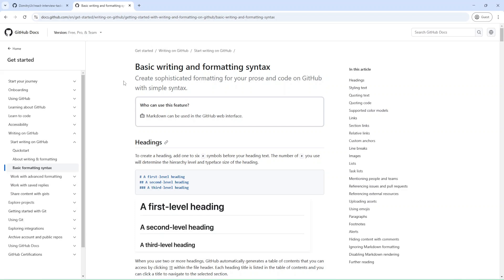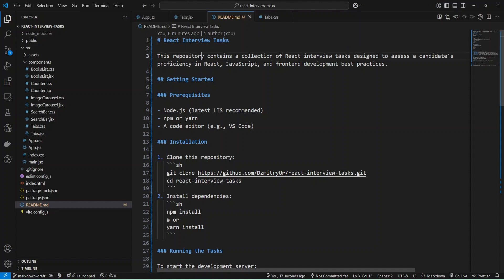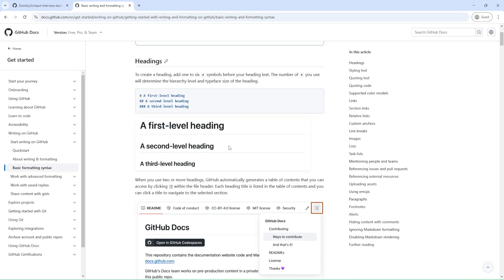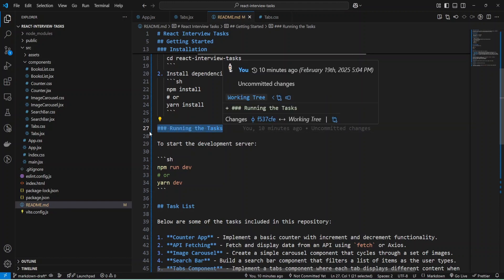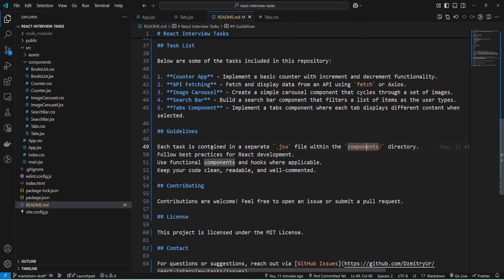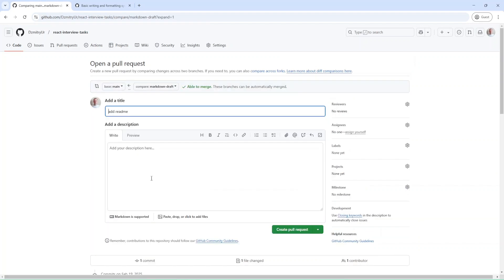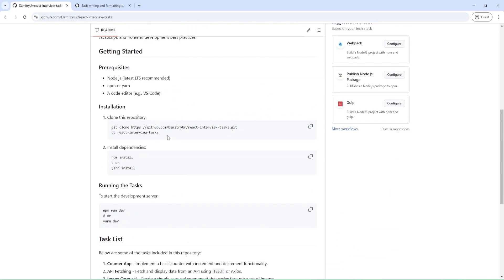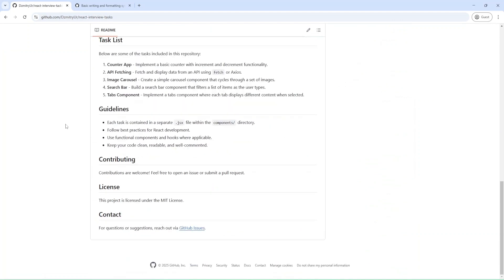GitHub README File Guide: How to Use Markdown for Perfect Formatting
Learn how to create a professional and well-structured GitHub README file for your repository. In this video, I’ll show you how to use Markdown to format your README file perfectly!

⌚️Timestamps:
0:00 Introduction | What is Markdown?
0:25 GitHub repo and README.md file
1:08 Headings in README file
1:45 Unordered List
2:14 Code Blocks with triple backticks
2:58 Preview a Markdown file in VS Code
3:17 Ordered List and Bold Text
3:45 Links in Markdown
4:02 Push Readme file to GitHub
4:33 Create and merge Pull Request on GitHub
5:45 Edit Readme.md file on GitHub